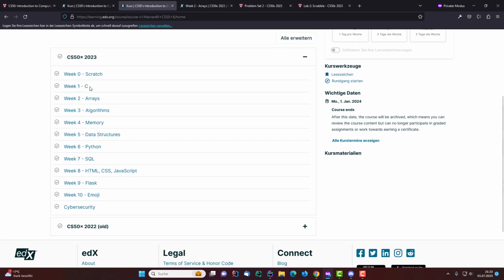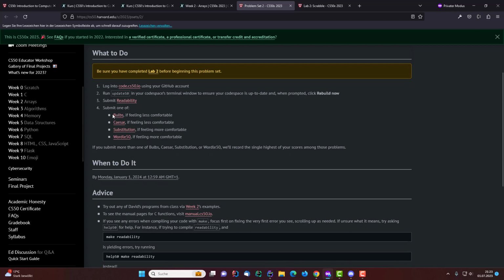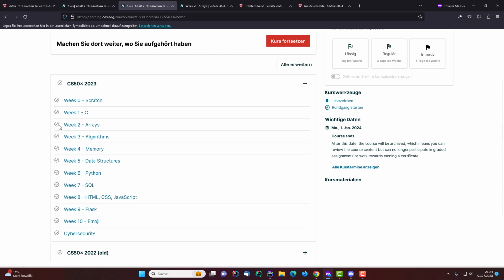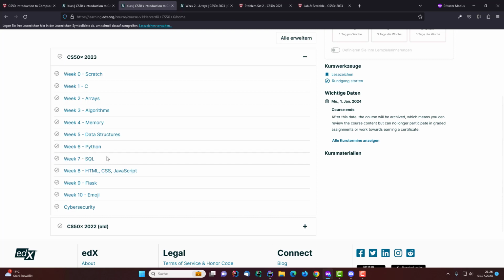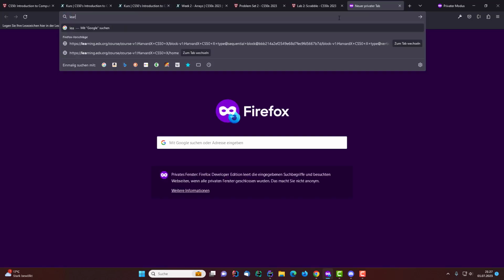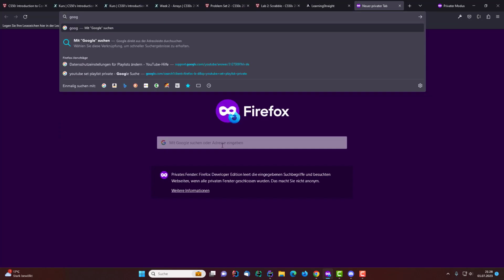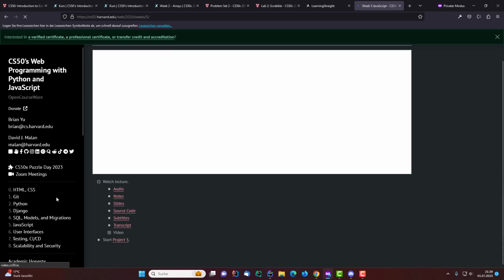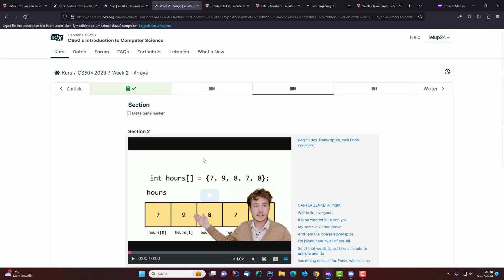Harvard CS50x - Introduction to Computer Science - a short Recommendation/Review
Just a recommendation for all, who wants to go into computer science or software development.